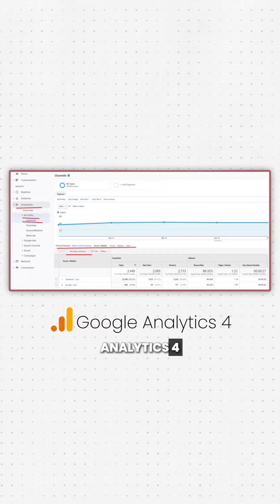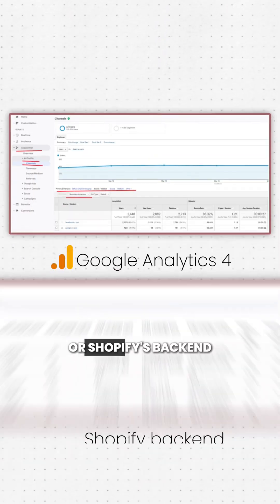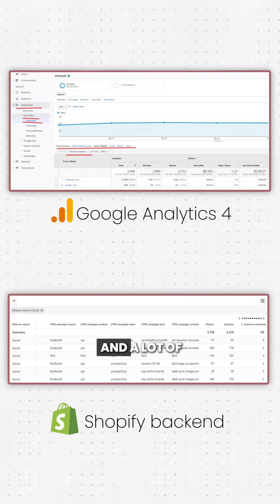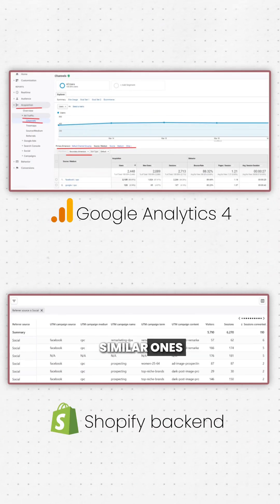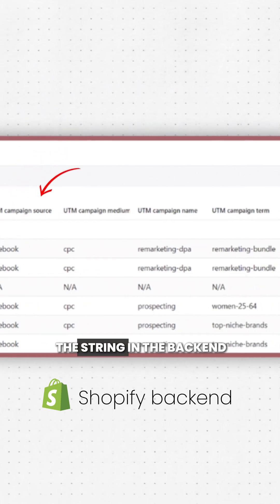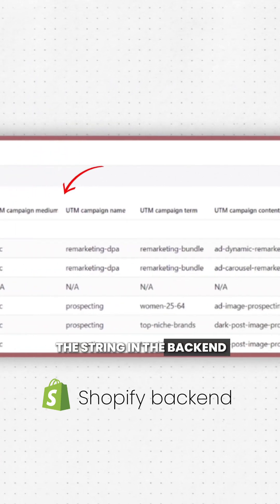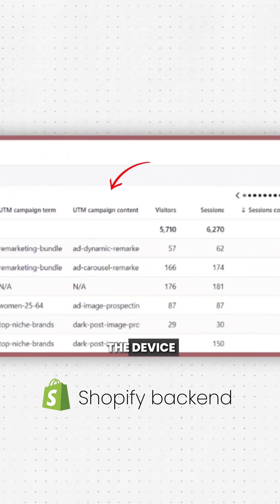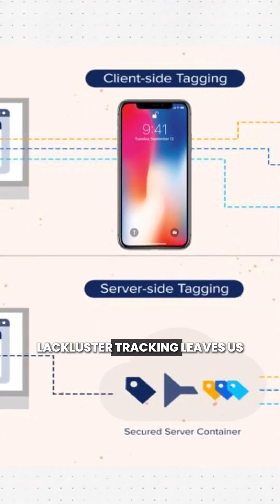Get FREE Facebook Ads Tracking In Just a Few Steps!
Are you really still blaming the iOS14.5 update for the lack of Facebook Ads data and tracking issues?
Let's fix that - today!

You can get EASY and FREE tracking just by setting up UTM parameters.

UTMs or URL parameters are crucial for tracking campaign performance, understanding where your conversions come from, and making sure you’re no longer flying blind with your Meta ads.

In this video, you'll learn:
✅ How UTM parameters actually work
✅ Why are UTMs essential for Meta Ads tracking
✅ The difference between Dynamic and Static UTMs
✅ How to set them up using Meta's URL Builder or Google Campaign URL Builder
✅ The pros and cons of using UTM Parameters